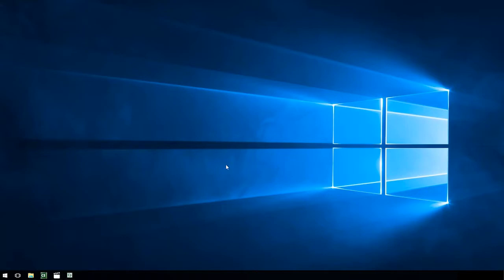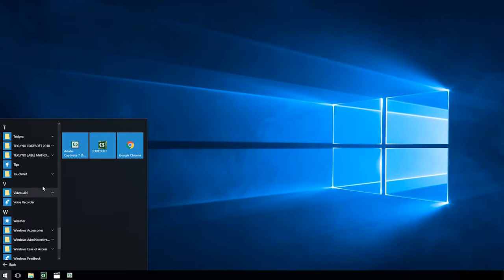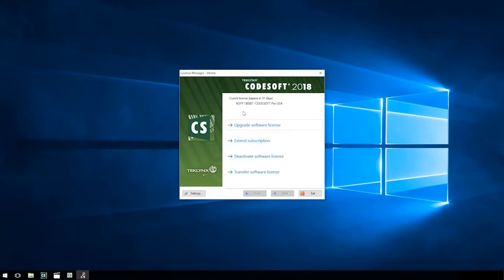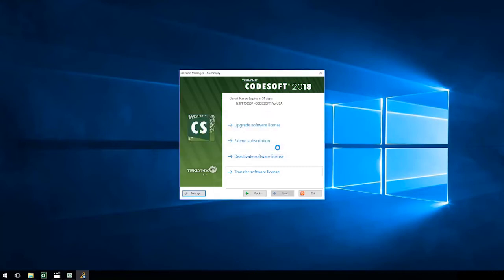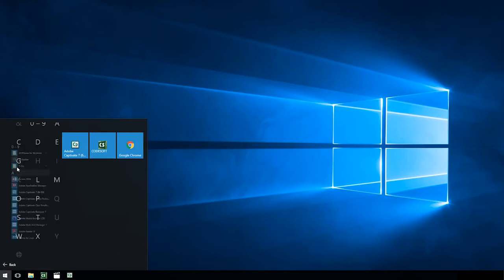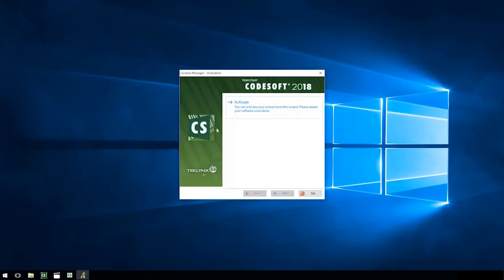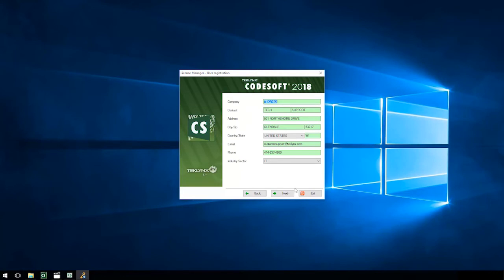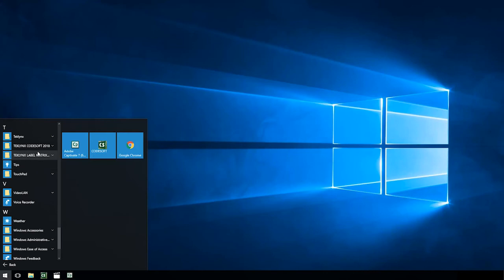How to Transfer a TEKLYNX Software License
In order to remove a license which is currently activated and replace it with a new license or move it to a new computer, follow these steps:

Problem:
- I need to move my software to a new computer.
- My computer is being replaced. How do I transfer the license to my new computer?
- The operating system on my computer is being updated or my computer is being reformatted.

To answer any other questions check out our Support Center Article

to learn more about barcode labeling software. Need to purchase more software licenses or renew your subscription?